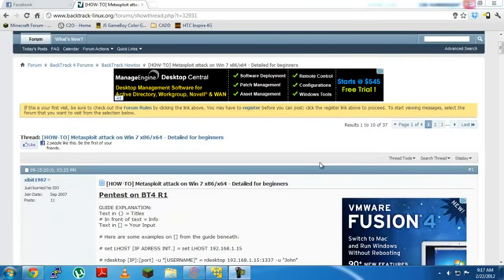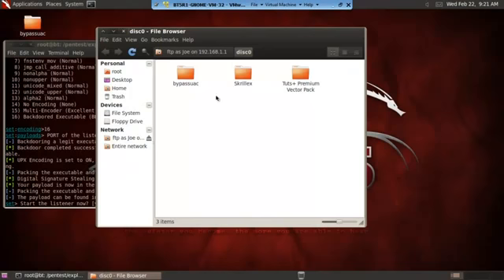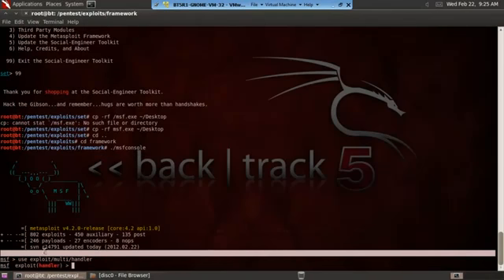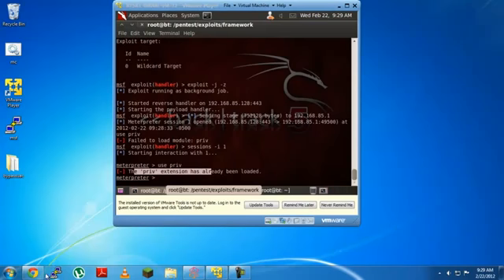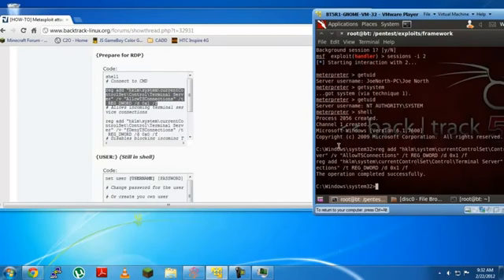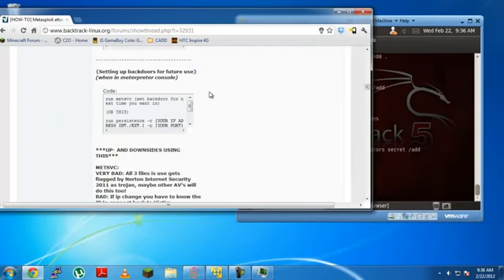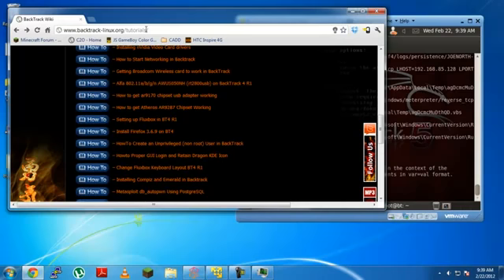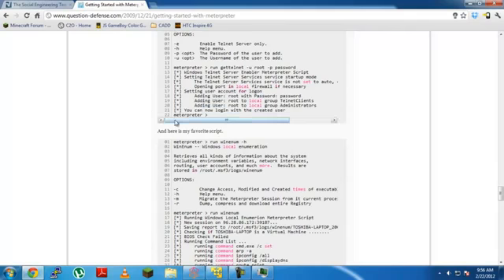Backtrack 5 Metasploit attack on Windows 7 32 and 64 bit YouTube